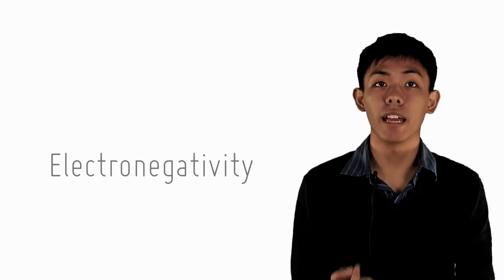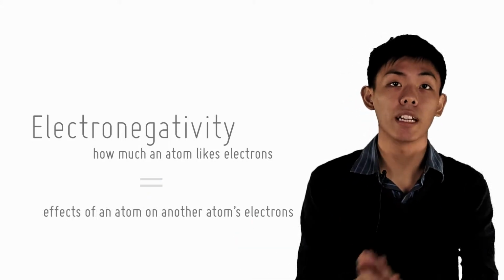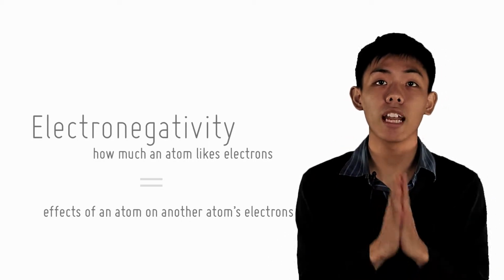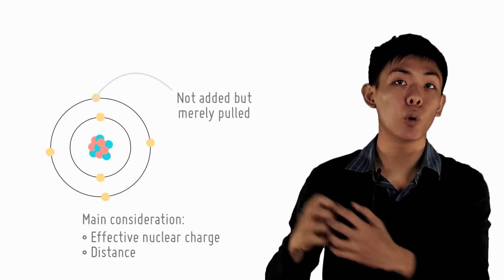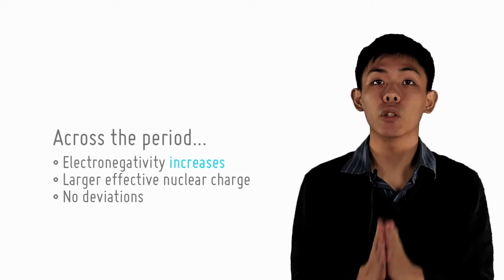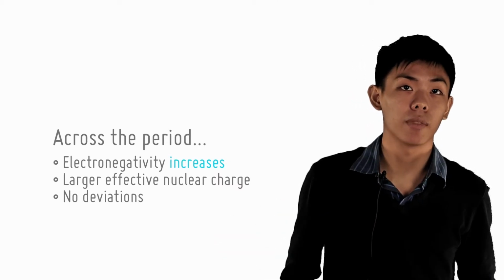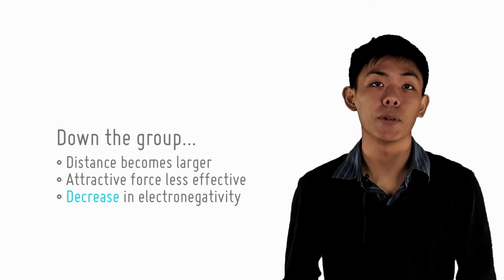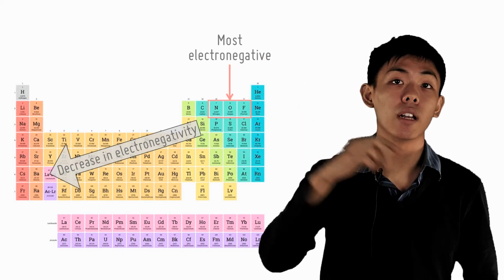2 9 Electronegativity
Learn what electronegativity is, what trends are observed and a easy mnemonic for remembering electronegativity trends.